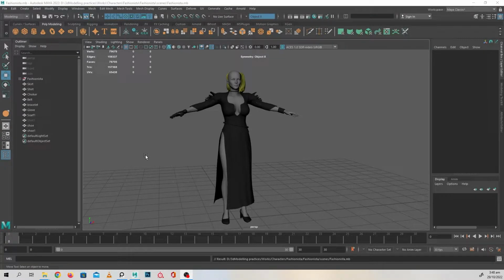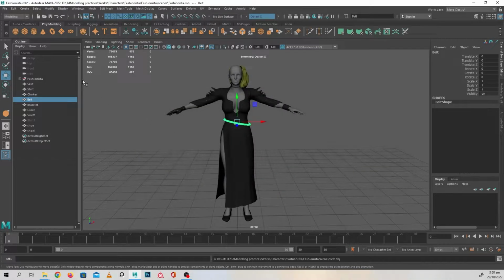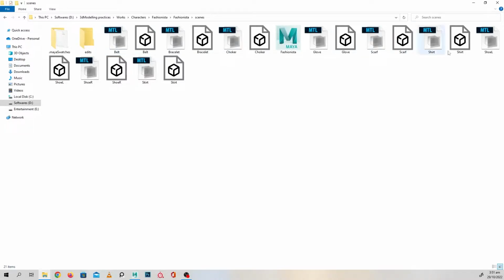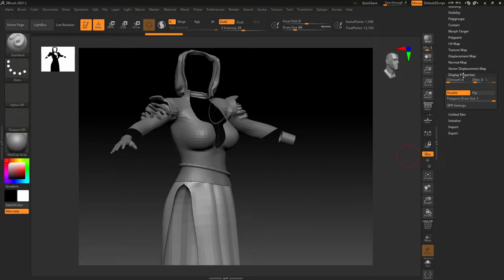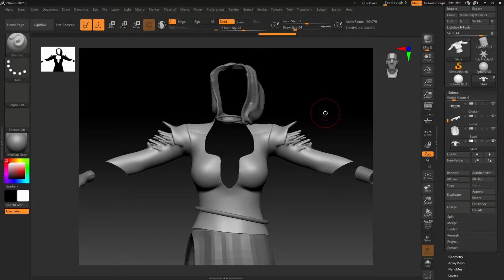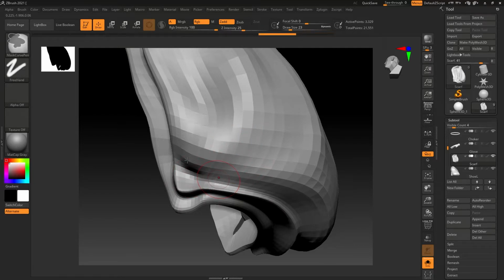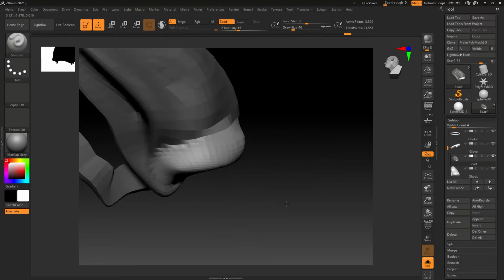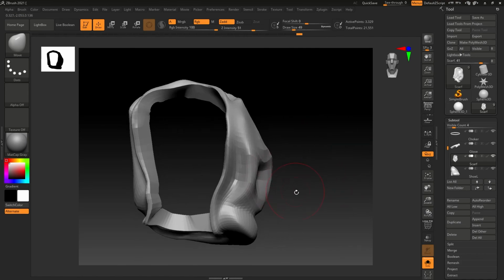12. How to Export 3D objects from Autodesk Maya to Zbrush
In this tutorial, I'll show you how to export 3D objects from Autodesk Maya to Zbrush. This is a great way to use Autodesk Maya to create 3D objects that you can use in Zbrush.

If you're a fan of 3D modelling and animation, then this tutorial is for you! We'll show you how to export objects from Autodesk Maya into Zbrush, so that you can start creating 3D content that you can use in your projects. I'll also give you some tips on how to use Zbrush to create the objects that you've exported from Maya.